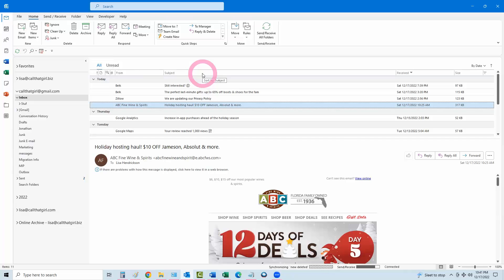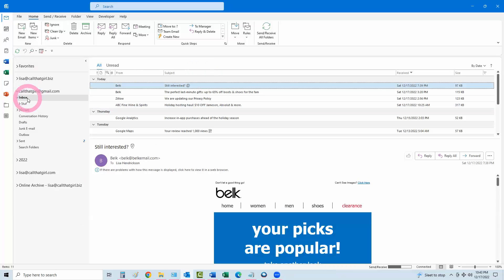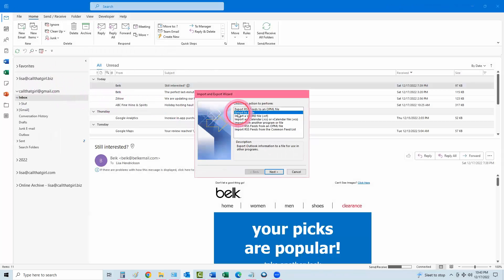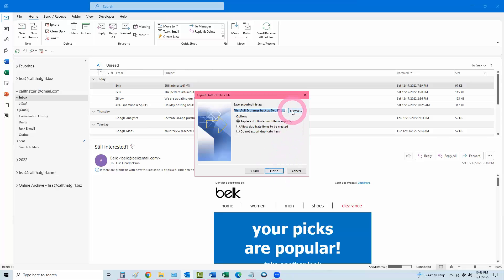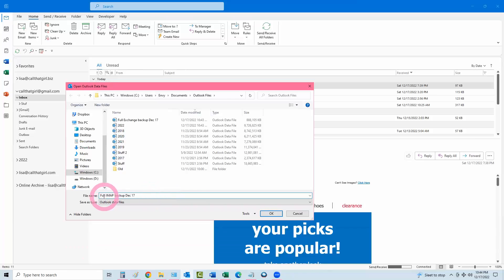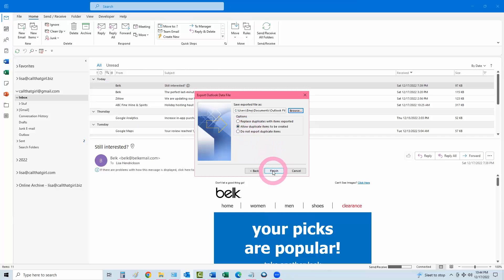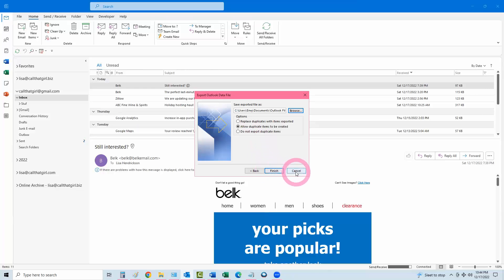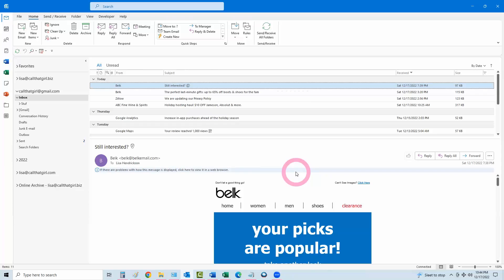How to Backup your Gmail Account in Outlook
In this short tutorial I show you how to backup your Gmail account in Outlook.